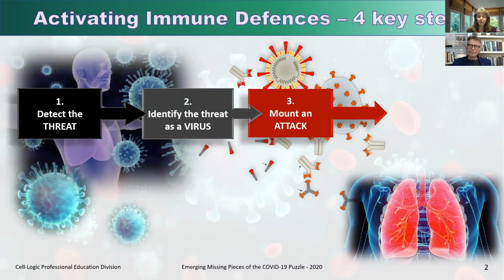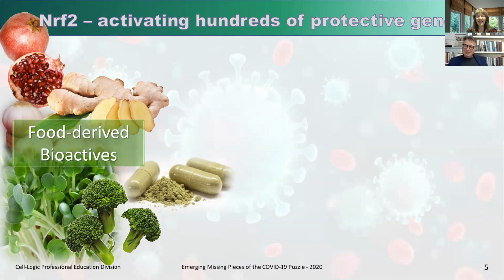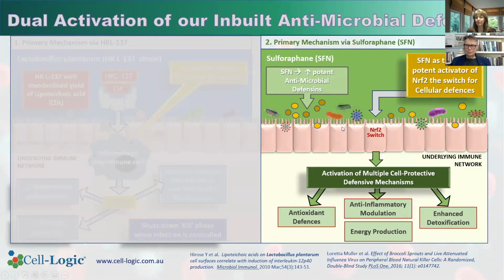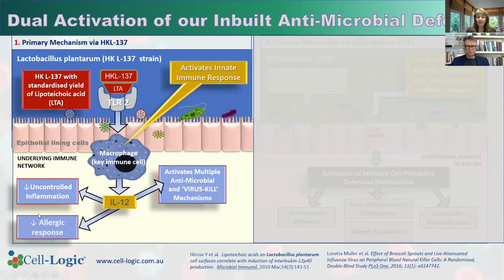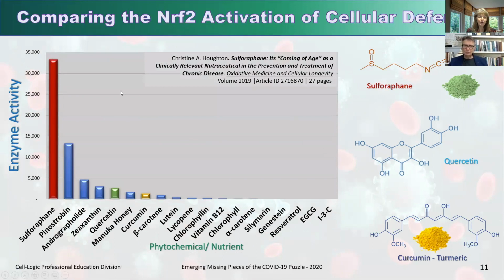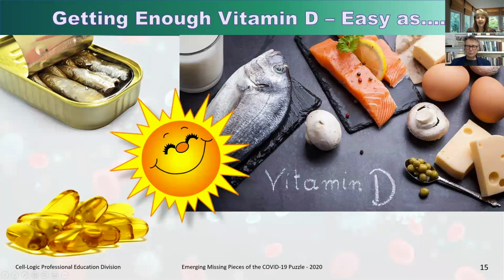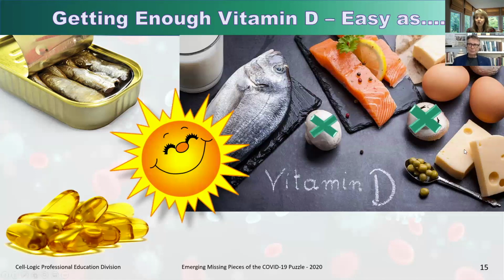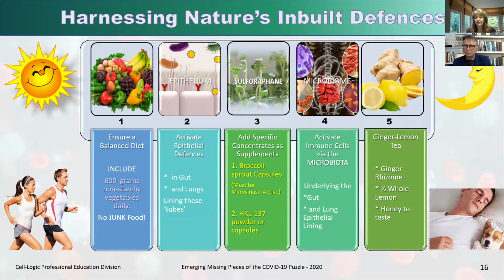emerging pieces in the Covid 19 puzzle episode 3 1080p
Episode 3 of our 3-part series on “Emerging Evidence for Nature’s Inbuilt Defences”. In this episode, we discuss Activating the Immune Defence – the four key steps.